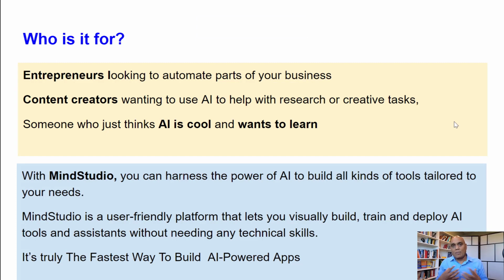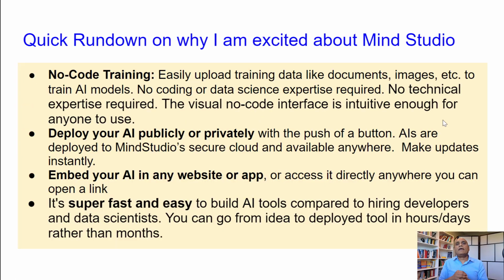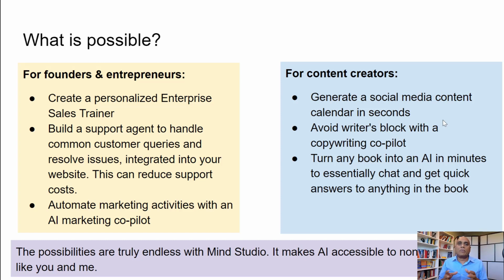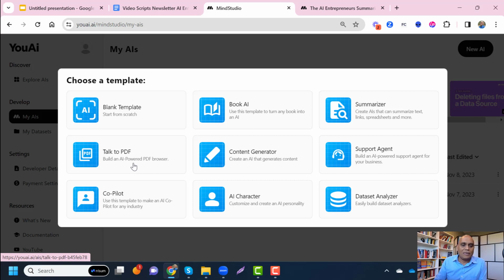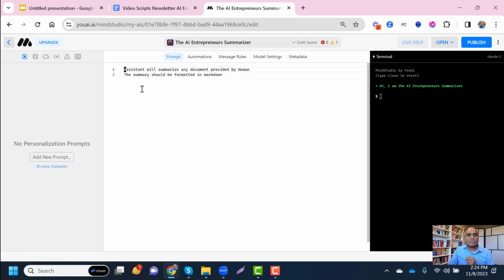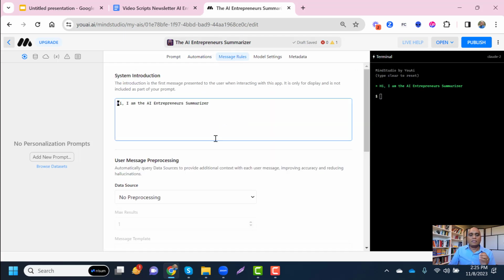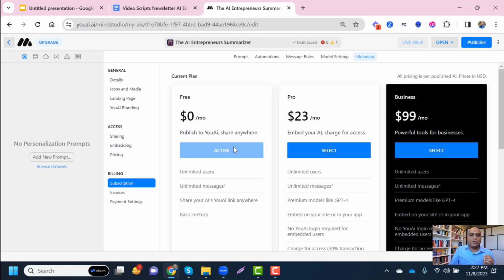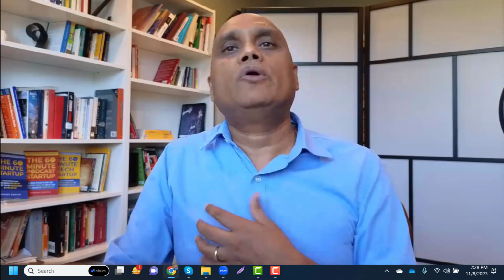I Tried Making an AI Assistant With ZERO Coding Skills! The Results Shocked Me 😱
Ever wanted your own AI assistant or chatbot but don't know how to code?

Well I tried out this new no-code platform called MindStudio that lets anyone create AI tools in minutes!

Watch this video to see me build an AI assistant from scratch with no coding required. You won't believe how easy it is!

to get 100 ChatGPT free prompts instantly, a FREE AI writer to go viral on social media, and Our FREE "Building A Minimum Viable Business In Record Time" Course!